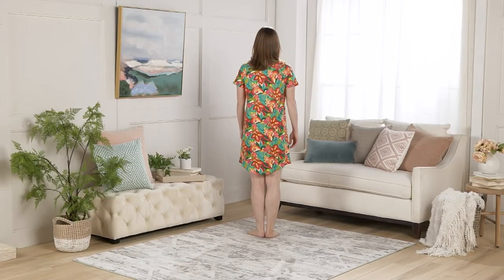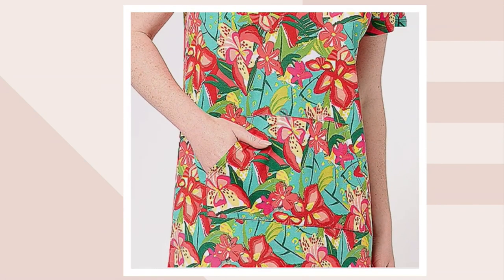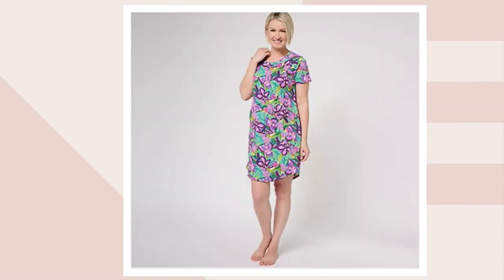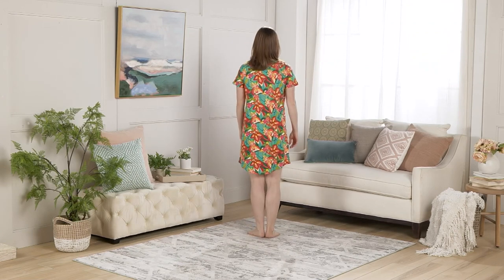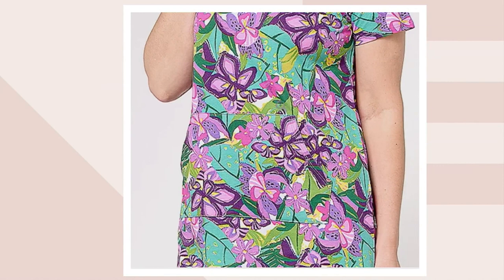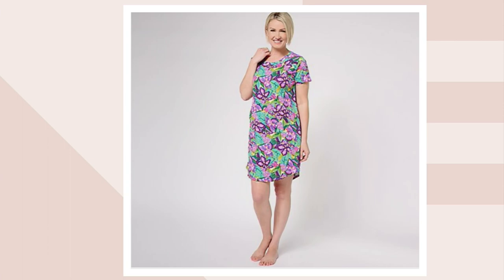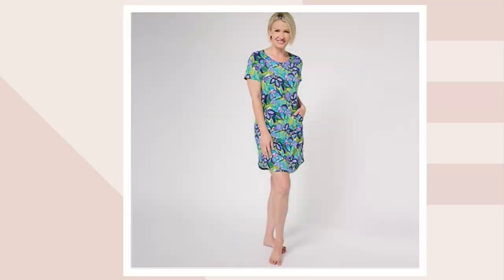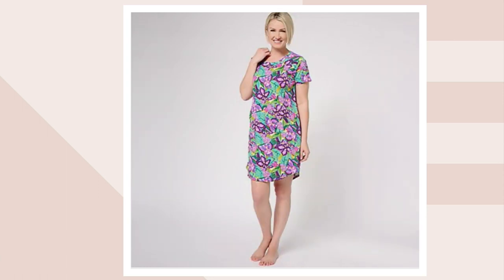Stan Herman Cotton Rayon Short Sleeve Lounge Dress on QVC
Stan Herman Cotton Rayon Short Sleeve Lounge Dress

Lounge in style in this lovely lounge dress. And a kangaroo pocket will come in handy time and time again! From Stan Herman.